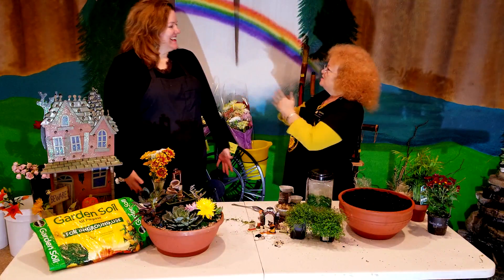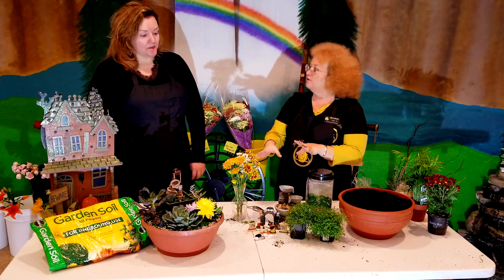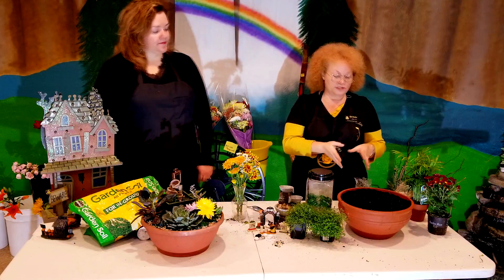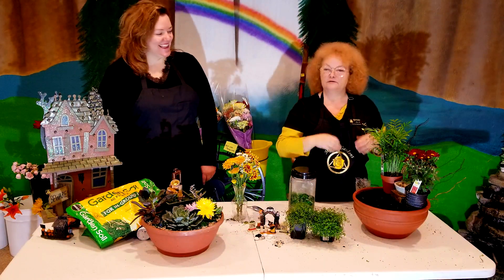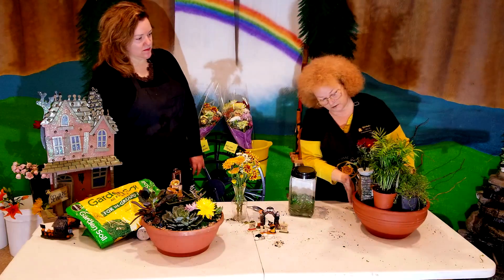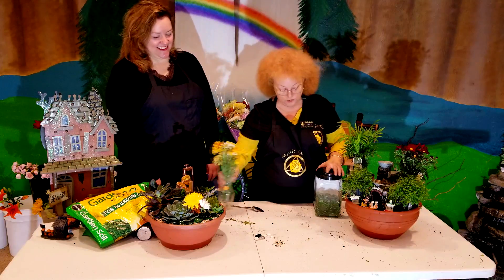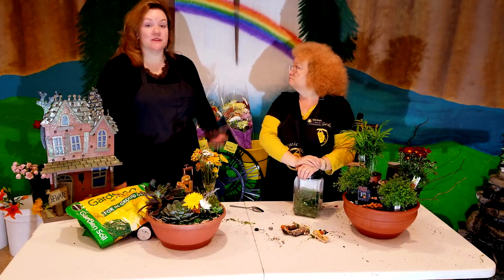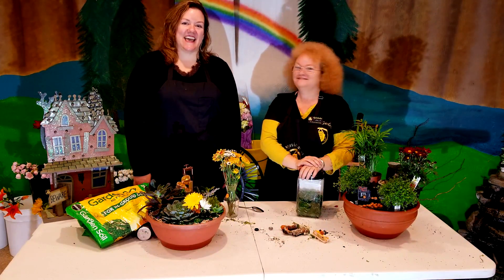Mystic Gardens Fun Holiday Indoor/Outdoor Planter - Camas, WA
Fun Fall indoor planter tutorial with a simple trick on how to make your Fall/Winter planter look good through the holiday entertaining season.  Put your festive knick-knacks to good use.  Great for the office or tabletop.  Featuring Diana with Enjoy Your Dream Home & Leslie from Mystic Gardens in Camas, WA.